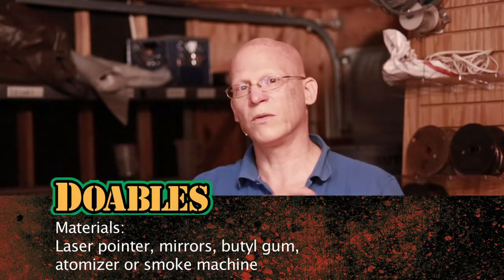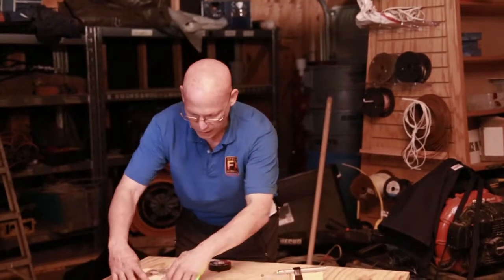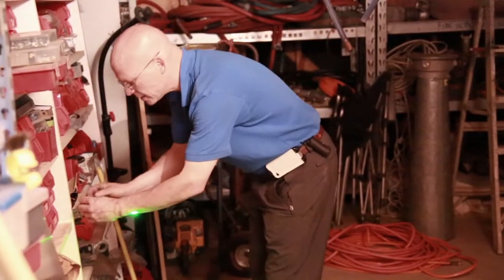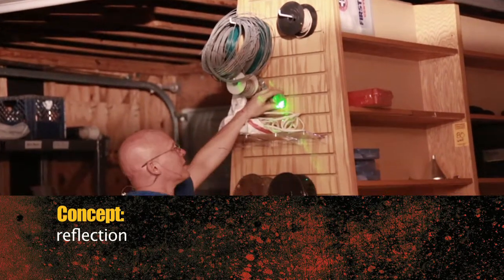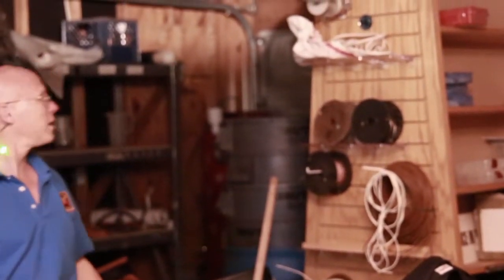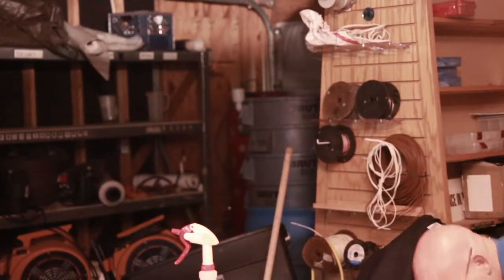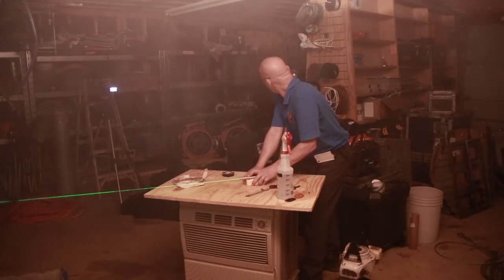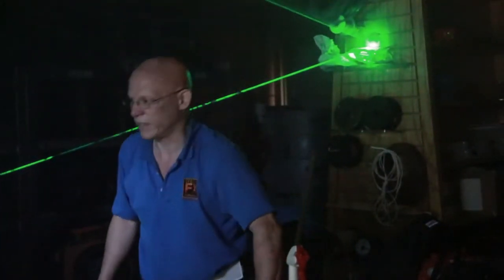Laser Web Doable XN